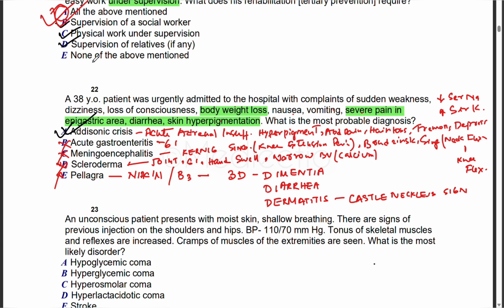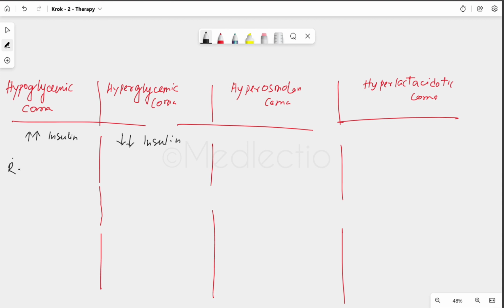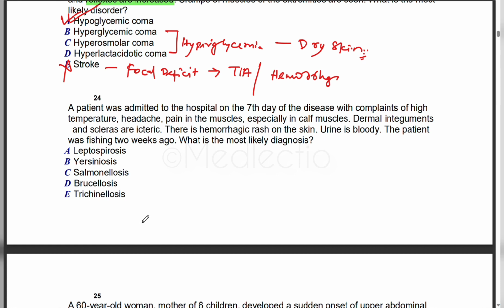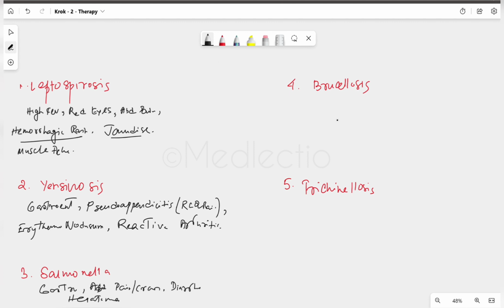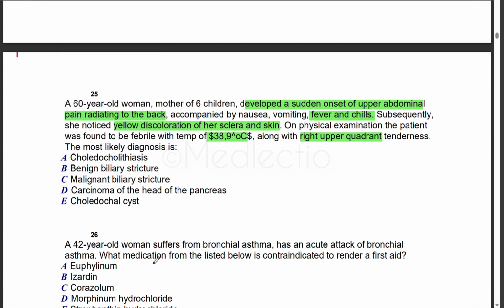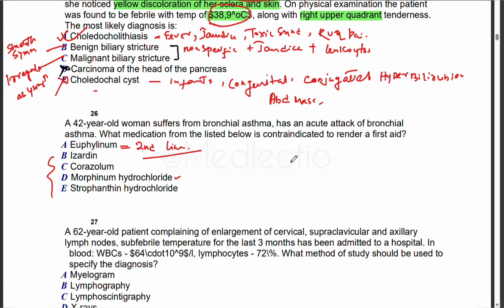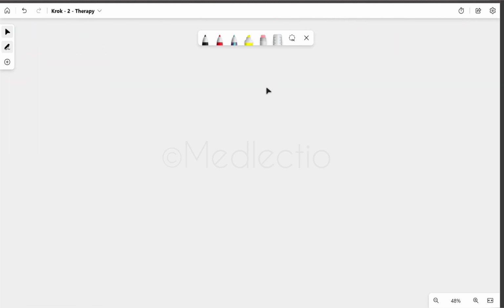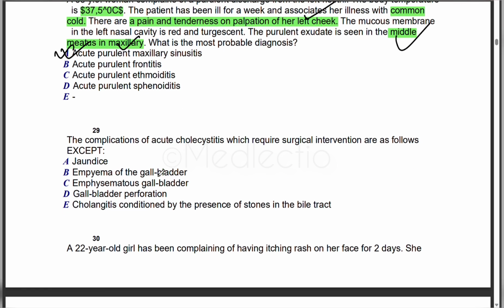Krok 2 MCQ Discussion - Therapy / Medicine - 7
Krok 2 Exam MCQ Discussion Video Series.
Series - Therapy / Medicine Base
Part - 7